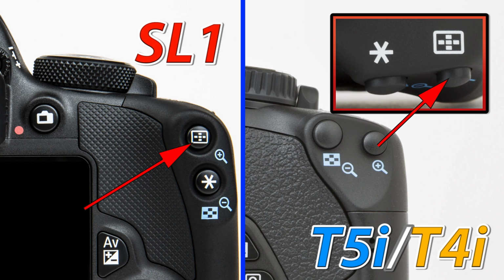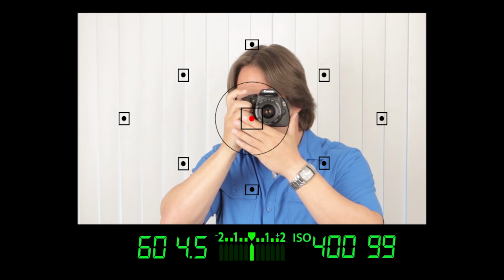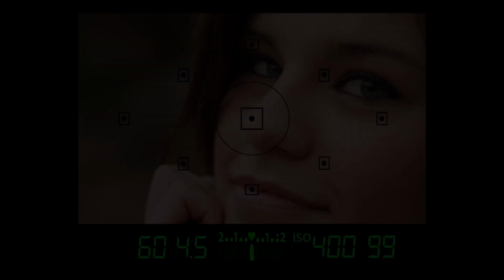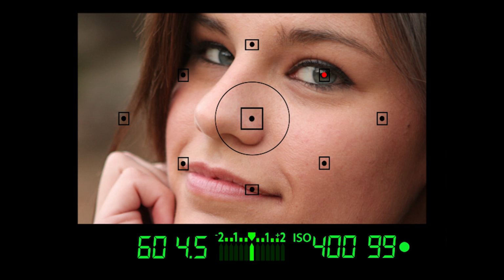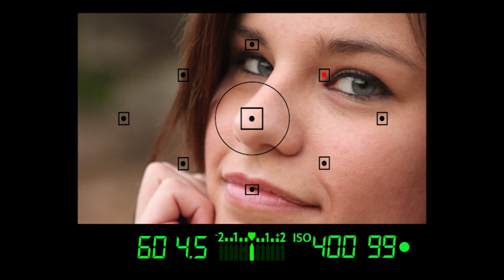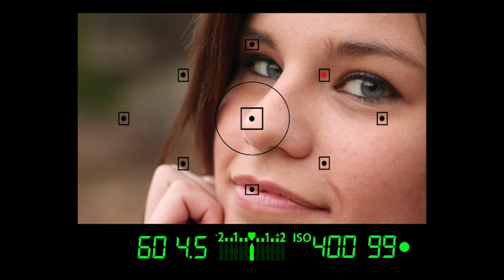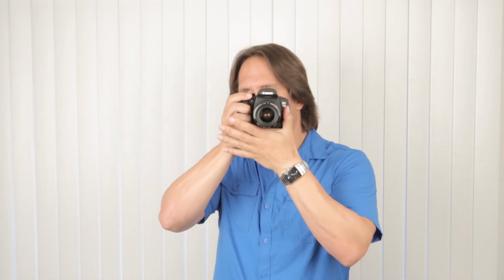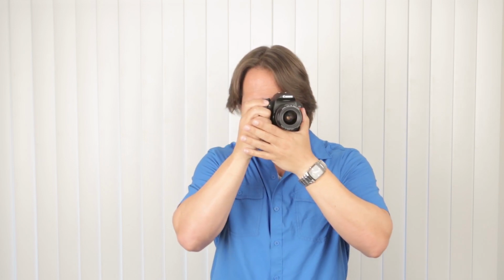Canon T5i T4i SL1 Focusing Squares Tutorial Training Video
Been getting a lot of feedback that the focusing videos have been helpful for beginners and wanted to get this out for all you Canon T5i, T4i & SL1 owners who might be struggling.

The optical focusing systems in these cameras are identical, and once you know how to activate square selection, change to any of them and then get focus lock, you are well on your way to getting your images in focus and being more creative.

I have full length training tutorial videos for each of these cameras available as downloads or DVDs and each come with a 100% satisfaction guarantee. The Crash Course videos are broken down into simple bit sized lessons primarily designed for beginning and intermediate photographers. They can be ordered from the following links:

Purchase the Canon SL1 Available on B&H Photo

Purchase the Canon T5i Available on B&H Photo

Thanks for all of your continued support!